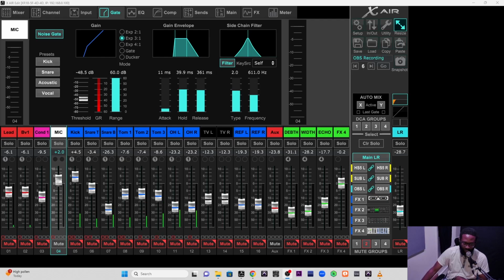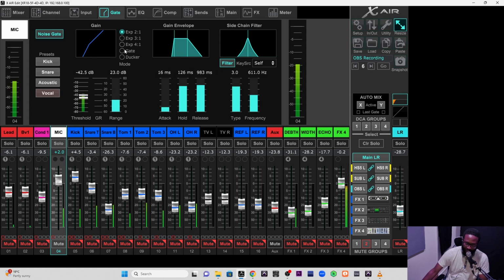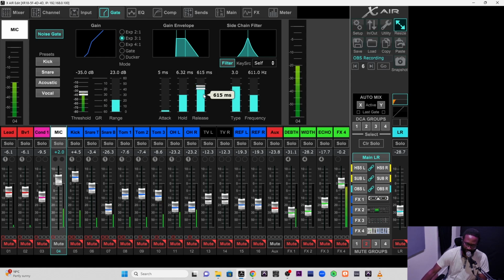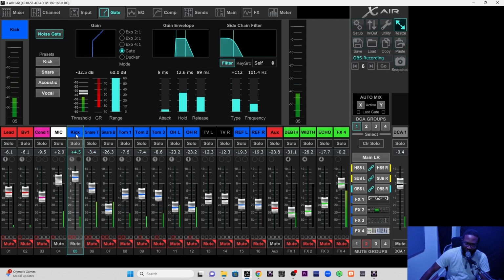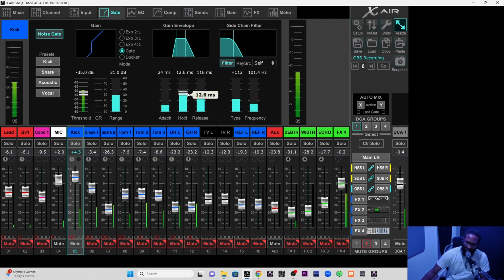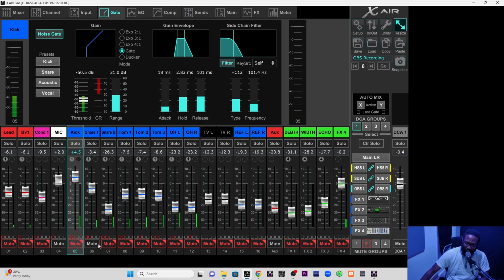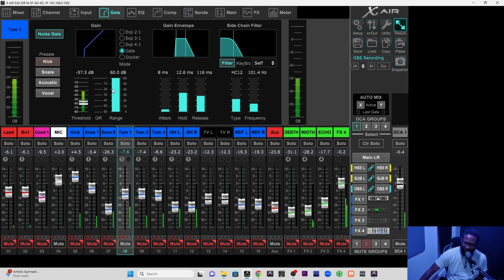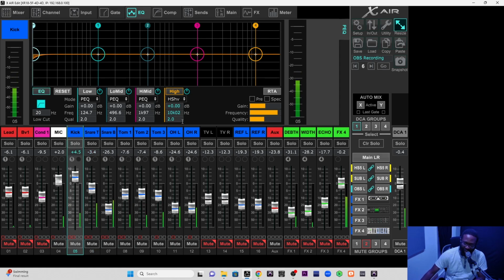X Air 18/X Air 18 Edit - Gate Section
Hi, this video continues the video series to discuss the controls of the XAir 18 Edit app. This video will discuss the controls shown in the Gate section.
I also covered live sound engineering tips relating to using a Gate